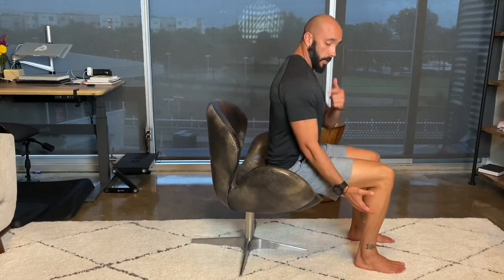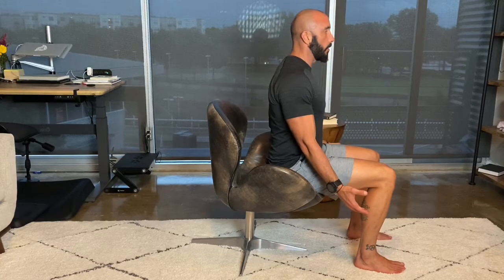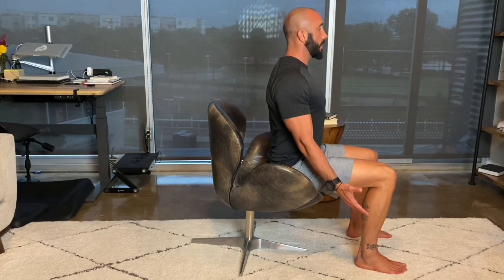Seated Bicep Tricep